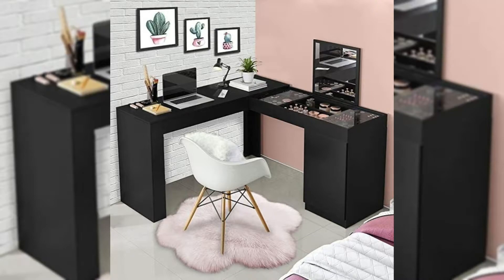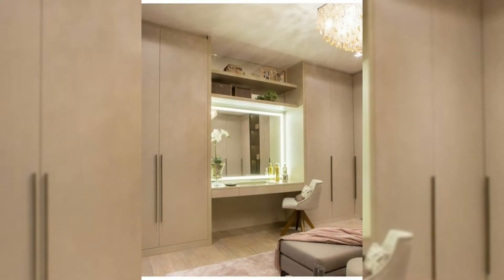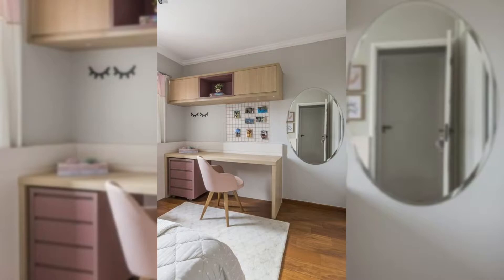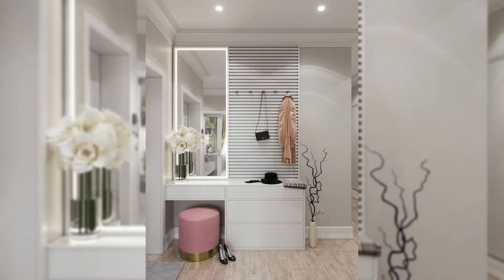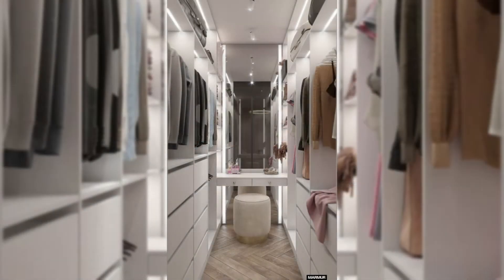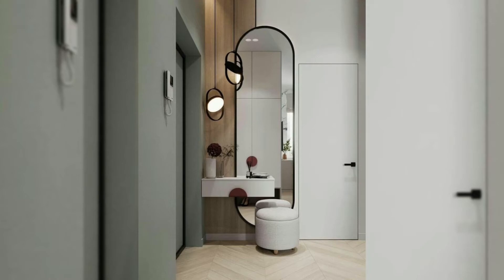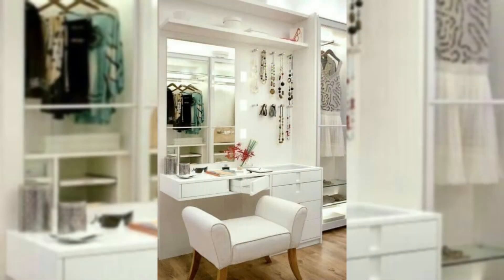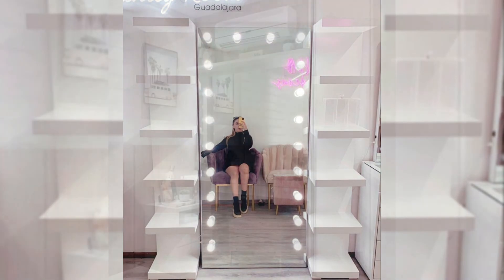Best Dressing table decoration ideas for bedroom interiors 2022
dressing table design
dressing table
dressing table design 2020
modern dressing table
dressing room design ideas
dressing table ideas
dressing design
latest dressing table designs 2020
dressing mirror designs for bedroom
dressing table designs
modern dressing table designs for bedroom
dresser design
dressing table decoration ideas
dressing room
wall dressing table
modern dressing table design
dressing
new dressing table design
dresin tebal dijain
dressing room design
dresin tebal dizain
dressing table ki design
drasin table design
dresin tebal
dressing table ke design
simple dressing table design
dressing ke design
mirror design
wooden dressing table
latest dressing table
wooden dressing table design
best dressing table designs for bedroom
dressing table new design 2020
dressing table new design
study table design ideas
dressing room ideas
bedroom dressing table ideas
wall dressing mirror design
new dressing table design 2020
wardrobe with dressing table
latest dressing table design
makeup table design
dressing table organization
dressing area in bedroom ideas
dressing table design new model
table design
small dressing table ideas
dress table design
dressing tables
small dressing room design ideas